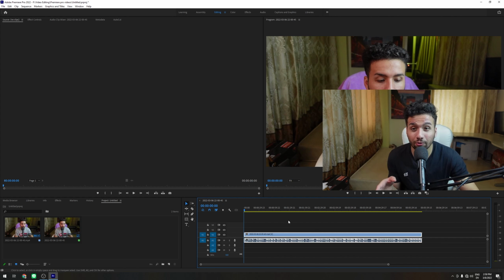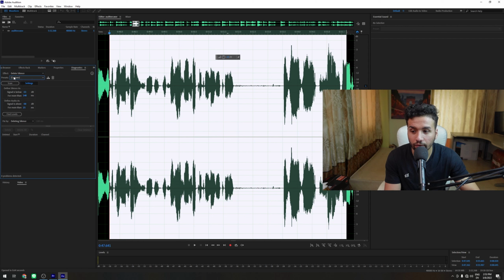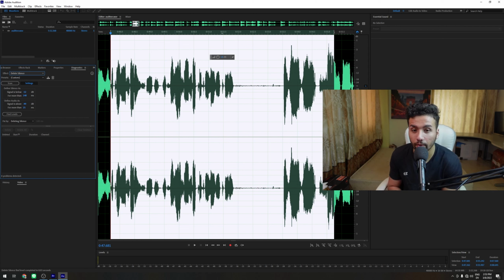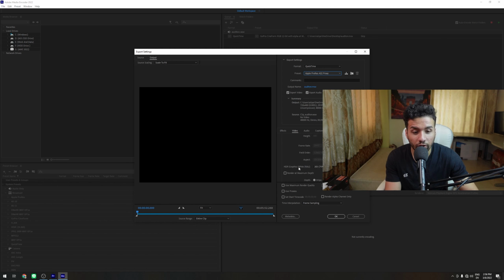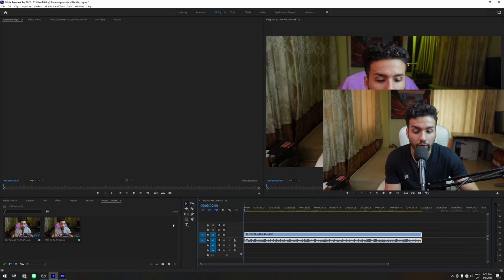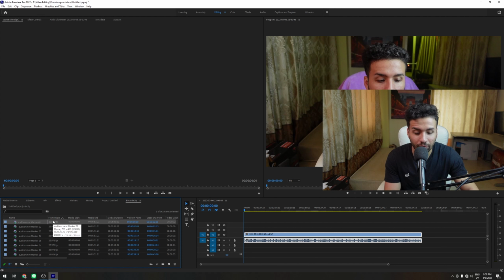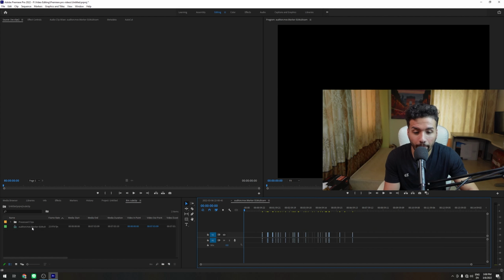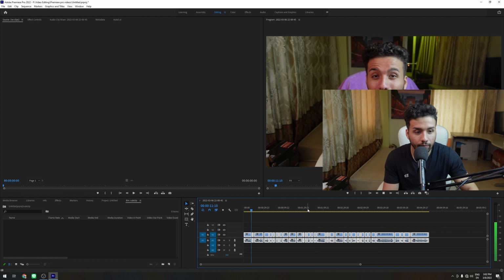How To Automatically Cut Silence In Premiere Pro Without Using Any Plugin 100% For FREE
🚩About Me:

My name is Ali. I like to help people with PC tech, designing, and editing.
I dedicated this channel to making tutorials and sharing my knowledge to help you fix or learn something new from what I know.
I also use this channel to communicate with people from different countries who share the same interests, so we can together learn something new, and exchange what we know.
I spend most of my free time in front of my PC, so it is sure to encounter some problems and errors, sometimes they take me a lot of time to fix or find a solution to fix these errors so I found it a good idea to share my fixes to help you save time from having to spend hours trying to get over a small fix.
My goal is to help people to learn something even if that thing is small.
Also, I created this channel to share my interest and get back to see fixes in case I encounter any of them in the future, so it helps me remember.